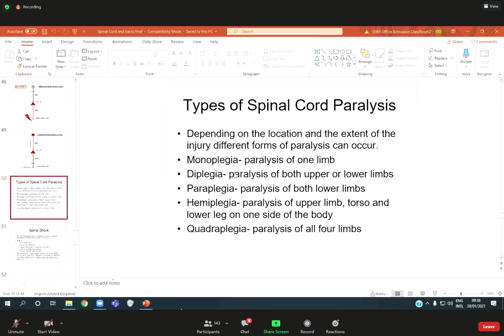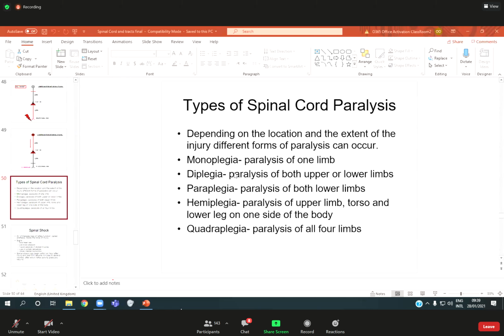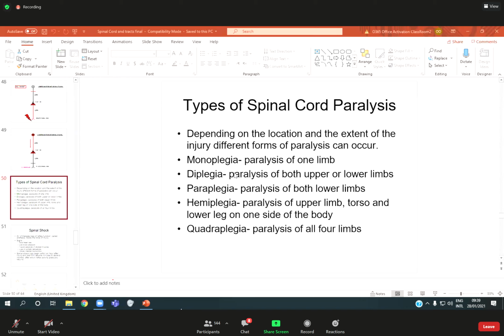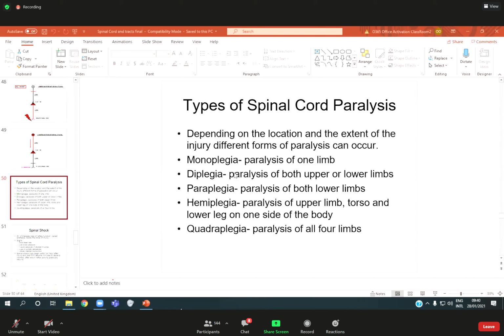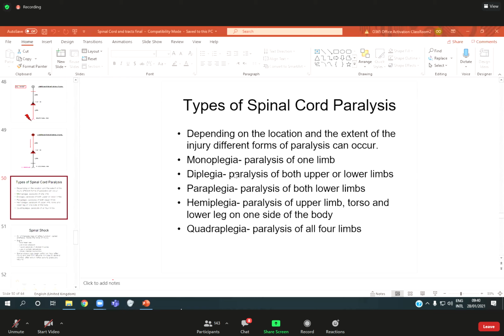Anatomy L6- Descending Tracts Part2 -Dr Yaqin